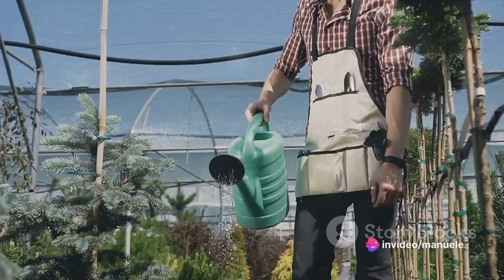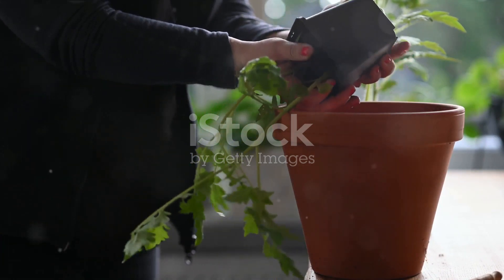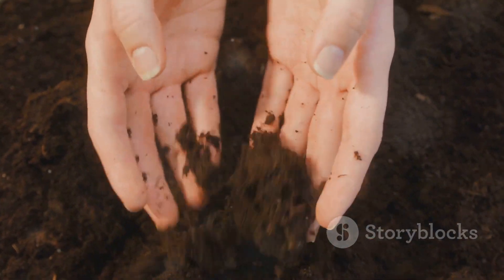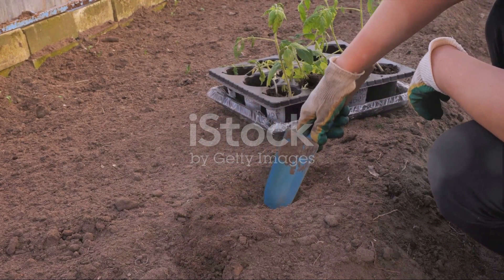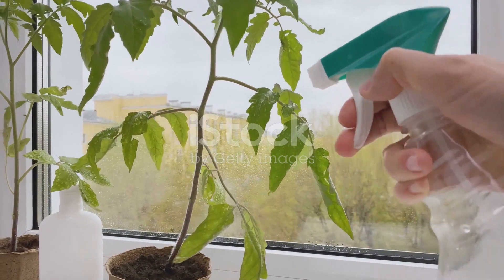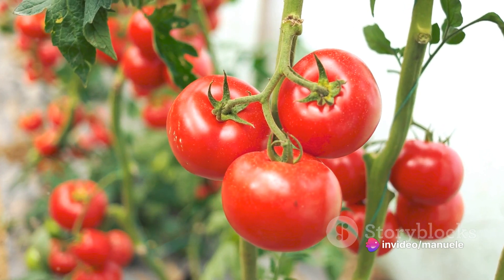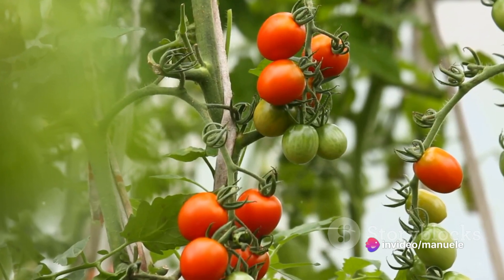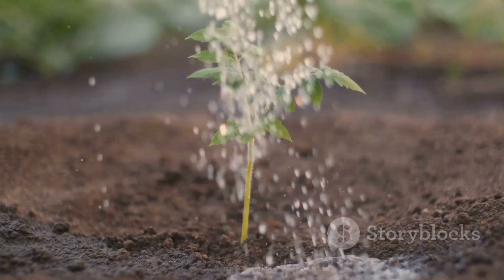Growing Tomatoes in Pots: Practical Guide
Learn how to grow tomatoes in pots with this practical guide presented by Manu Garden. Discover the challenges, selecting the right pots and soil, choosing the ideal tomato variety, the planting process, watering and feeding, protection, and sunlight exposure. Don't miss this motivating summary for success in your cultivation!

OUTLINE:
00:00:00 The Challenges of Growing Tomatoes in Pots
00:00:25 Choosing the Right Pot and Soil
00:00:52 Selecting the Ideal Tomato Variety
00:01:08 The Planting Process
00:01:39 Watering and Feeding
00:02:11 Protection and Sunlight
00:02:41 Summary and Encouragement